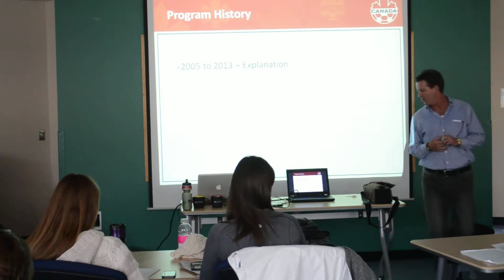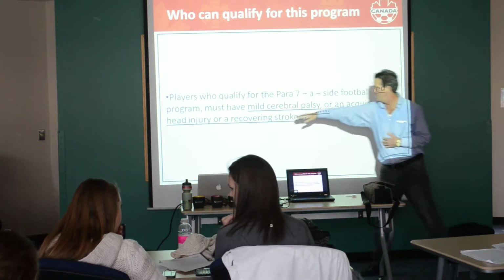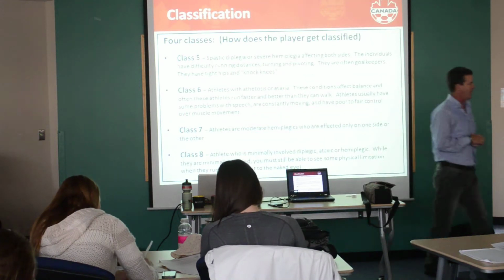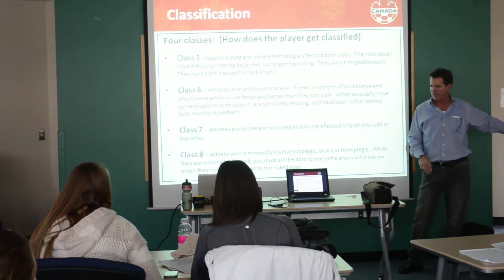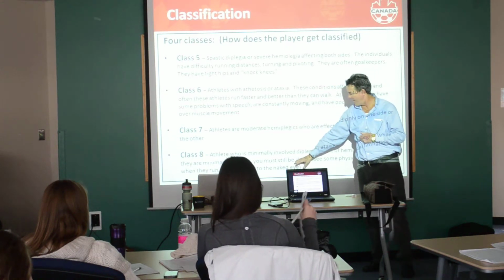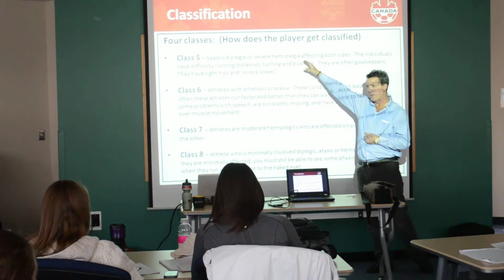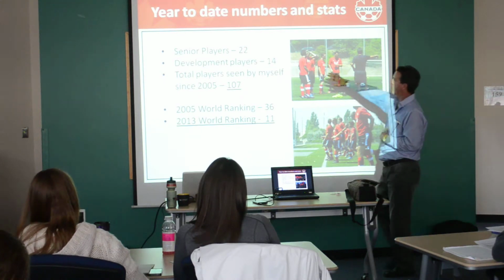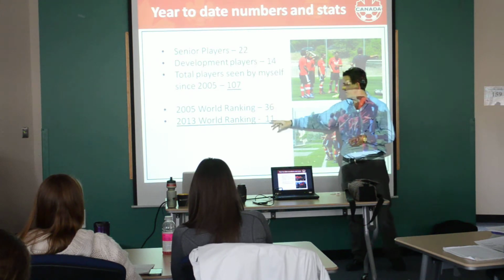Men's Canadian Paralympic Soccer Presents to Human Kinetics Students at Capilano University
Segment #1 Drew Ferguson (Head Coach) Speaks of Para Soccer History/Recruitment and Classification